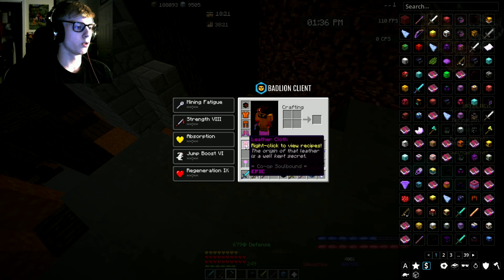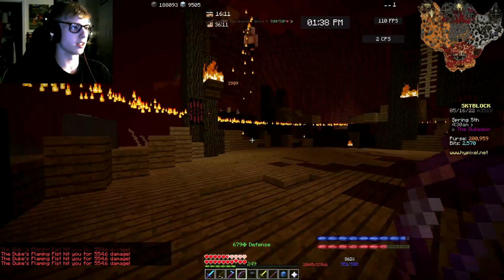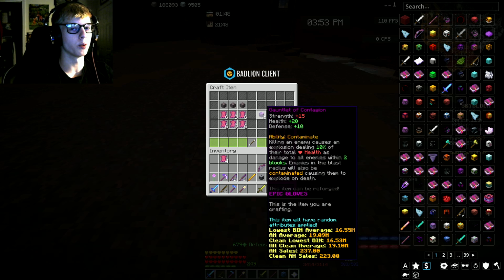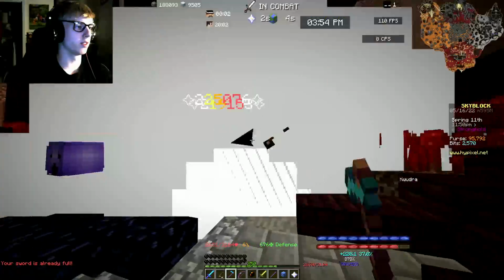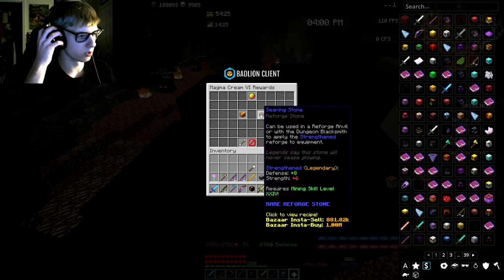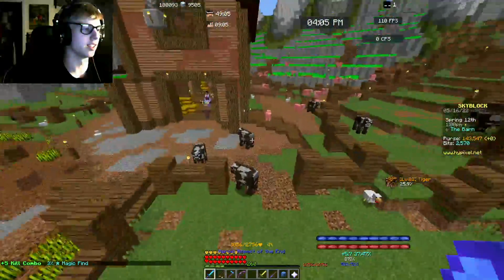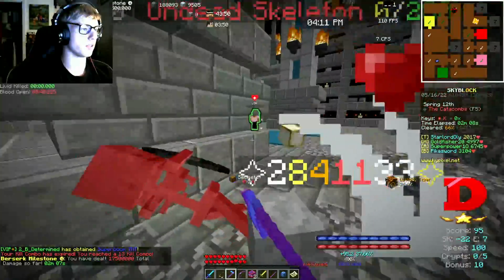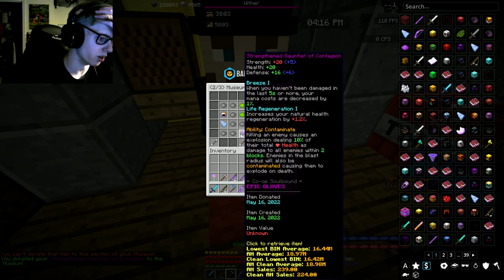This Gauntlet is OP | Hypixel SkyBlock MM#3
The Lord your God is with you, he is mighty to save. He will take great delight in you, he will quiet you with his love, he will rejoice over you with singing.
—Zephaniah 3:17